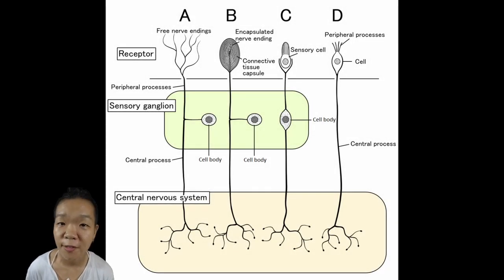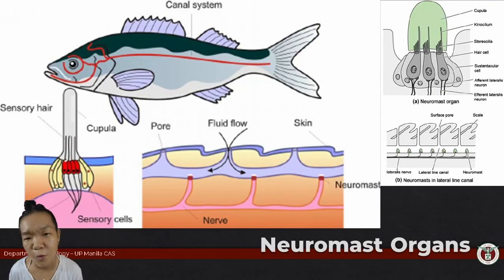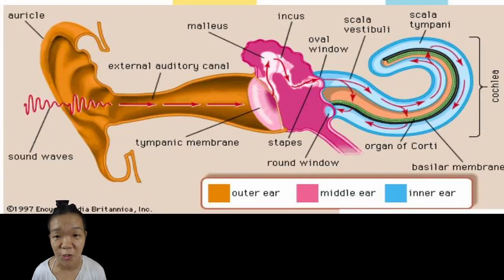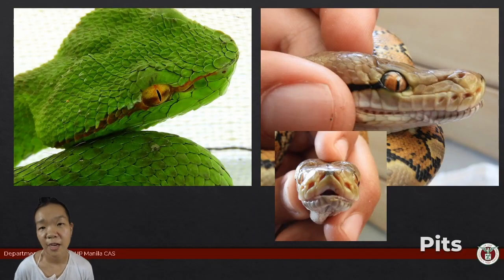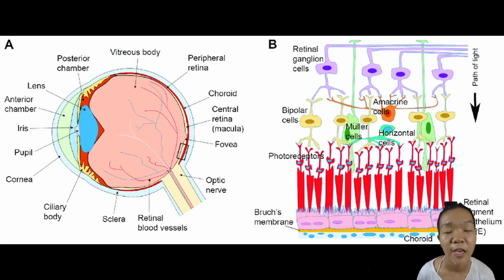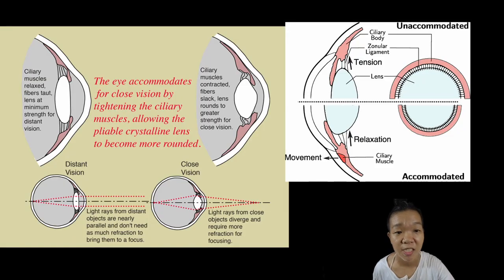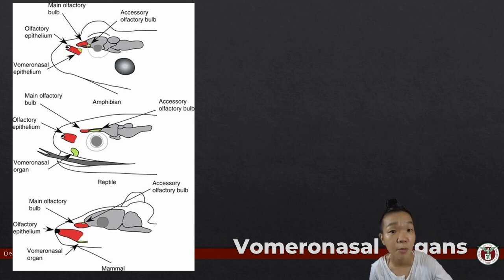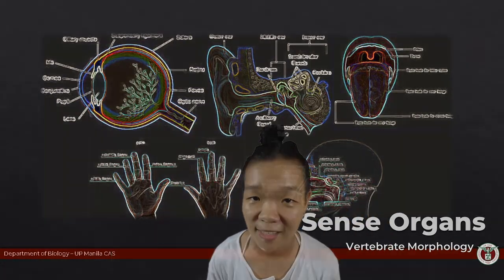Bio 23 007 Sense Organs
Main References:
Kardong (2012). Vertebrates: Comparative Anatomy, Function, Evolution (6Ed)
Kent & Carr (2001). Comparative Anatomy of the Vertebrates

Attributions:

BBC
National Geographic
Google Image Search
Wikimedia Commons